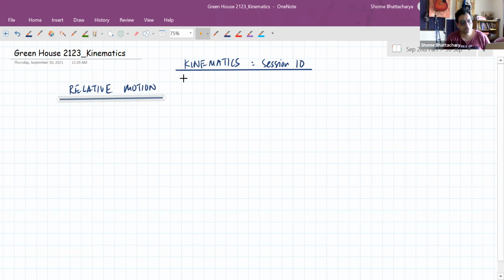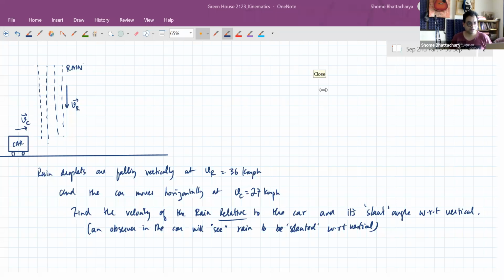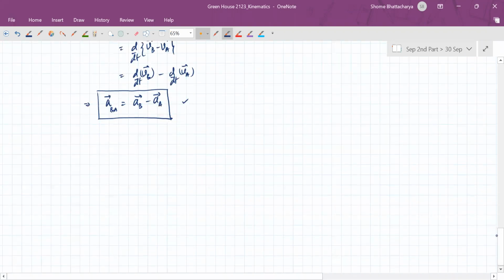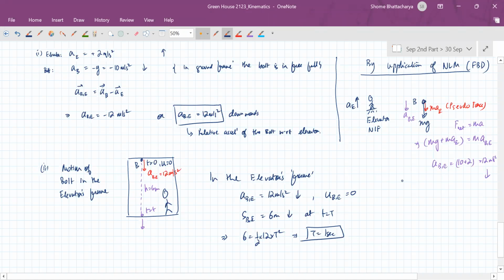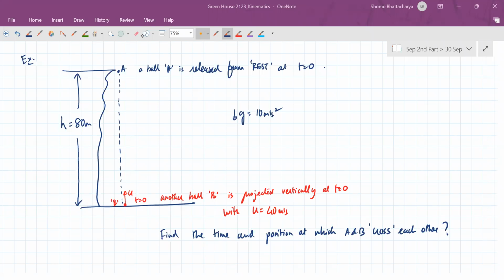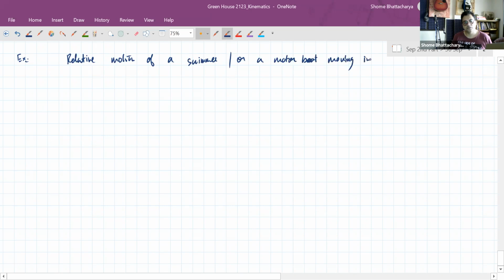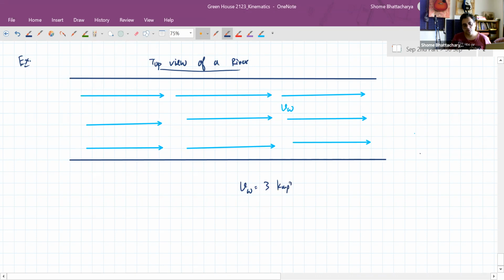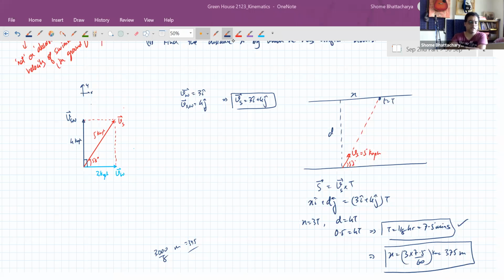Kinematics,Lecture No-10,11th,Green House(21-23),Date-30-09-21,By-Shome Bhattacharya